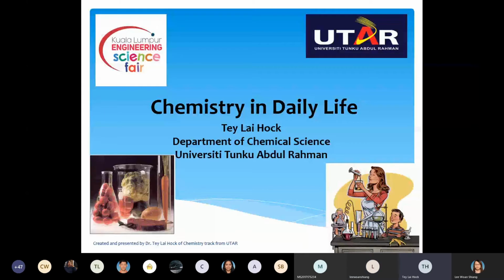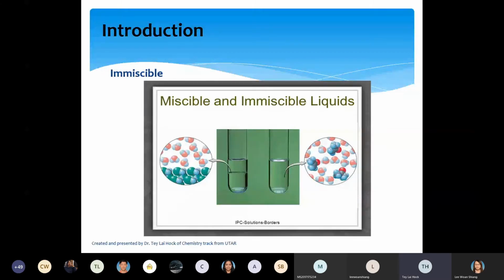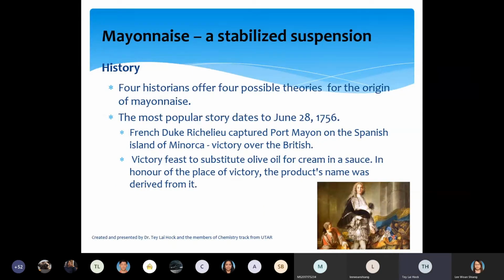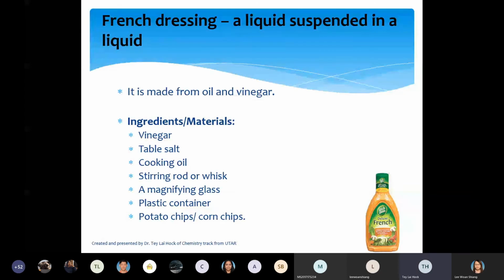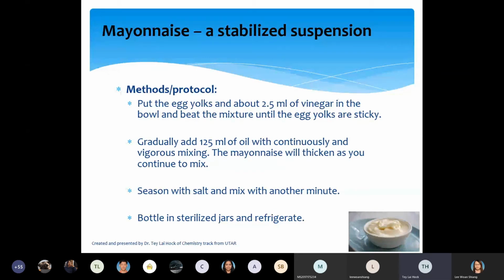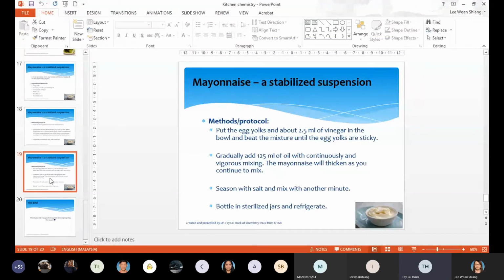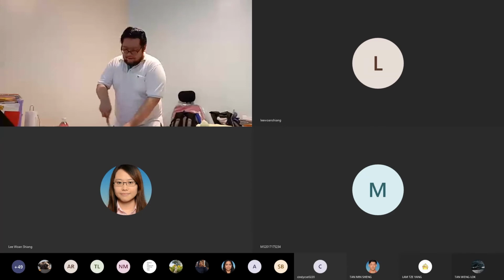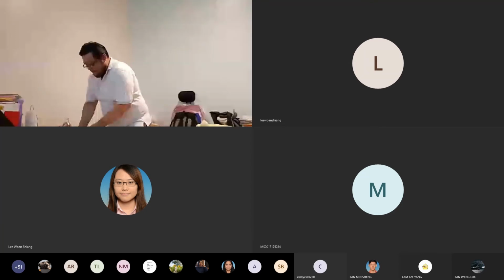KLESF Virtual Workshop: Chemistry in Daily Life - Homemade Mayonnaise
Instructor: Dr Tey Lai Hock

Date: 12 September 2020 (Saturday)

Objectives:
Participants will be given a brief introduction to kitchen chemistry and a demonstration in making mayonnaise using simple and healthy ingredients.

Description:
Mayonnaise is a combination of egg yolks, acid and oil, whipped together until they emulsify.
Mayo is food science in action. In the proper ratios and following proper procedure, ingredients become a uniform, homogenous mixture — emulsified.
Acid, in the form of lemon or some type of vinegar, added to the yolk, aids in emulsification. Some recipes also call for mustard, another natural emulsifier. To these ingredients, oil is added. The lecithin in the yolk coats the oil, which helps form the emulsion.
The key to success here is that the oil is added slowly in a thin stream and whisked rapidly, which allows the mayo to come together.
The process takes some care. A mixture that’s already emulsifying could break apart (meaning the elements separate) if ingredients become too hot (a danger when using a food processor, as the blades move so quickly that they generate heat), are too cold, or oil is added too quickly. Room-temperature ingredients are best.
Last step, add some salt to taste, and you’ve got homemade mayo that lasts in the fridge about three days.

This workshop is in line with the Sustainable Development Goals - GOAL 3: Good Health and Well-being